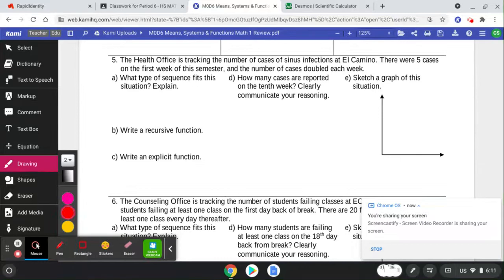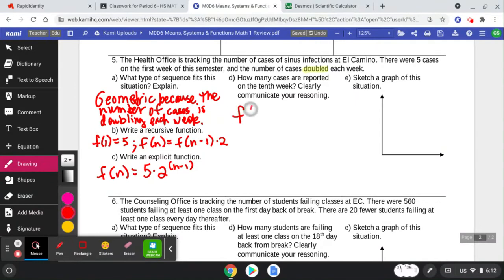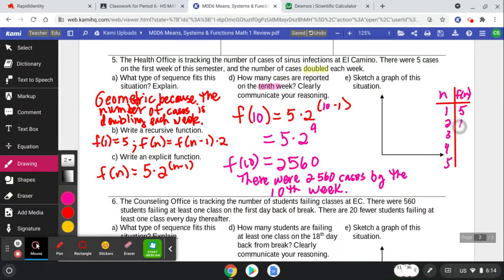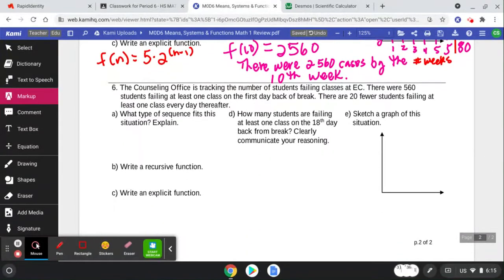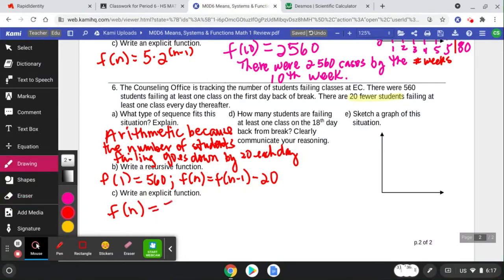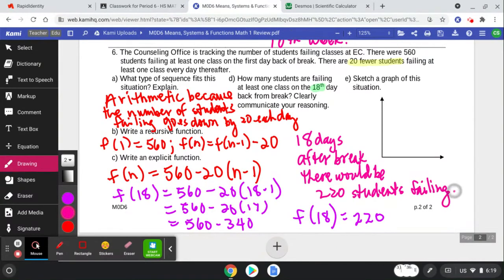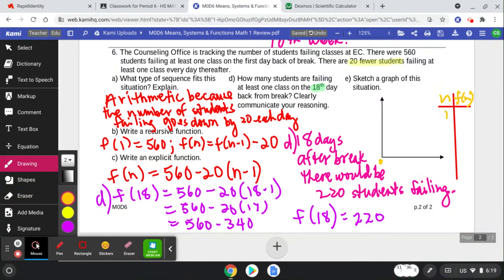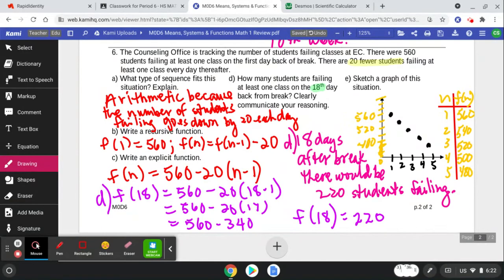M2 Sequences in Context (M0D6 Back)